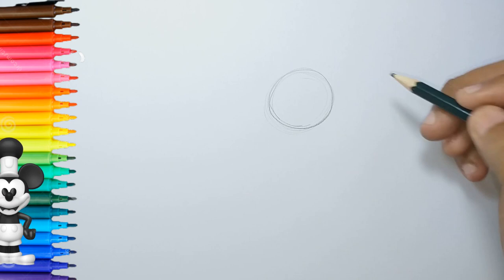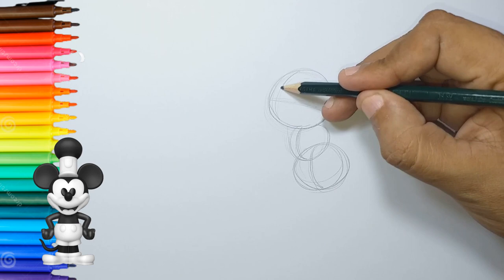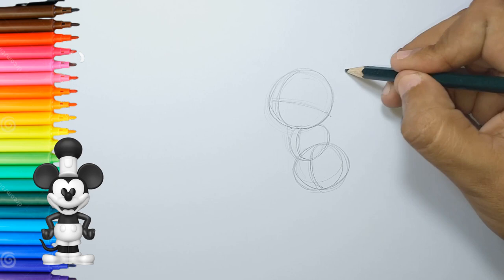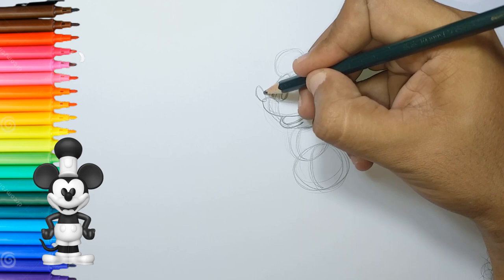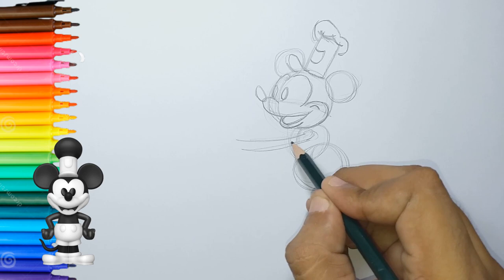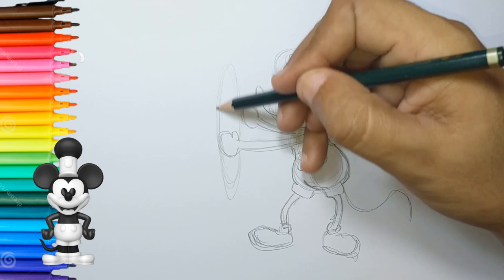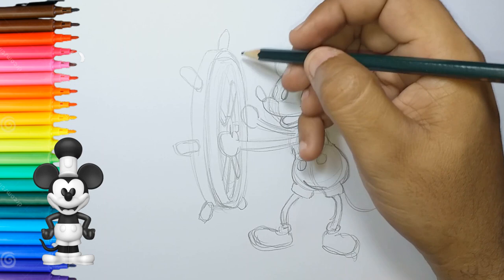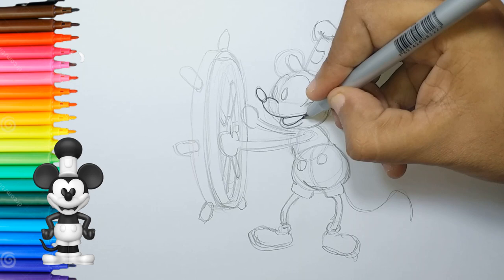Learn How to Draw Mickey Mouse / Steamboat Willie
Today we're going to take a look at how we can draw Mickey Mouse as seen in the short movie "Steamboat Willie". This is a method you can use with many other characters.